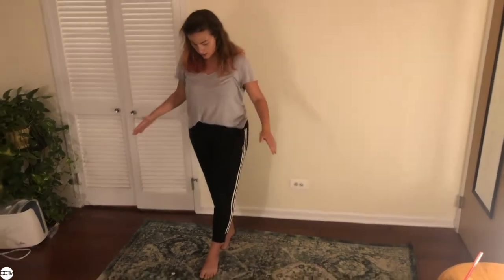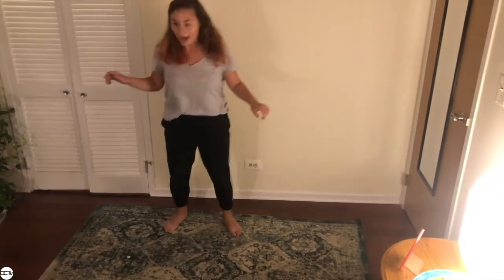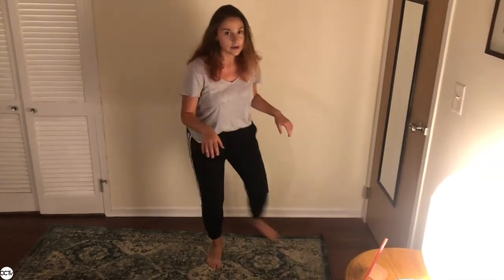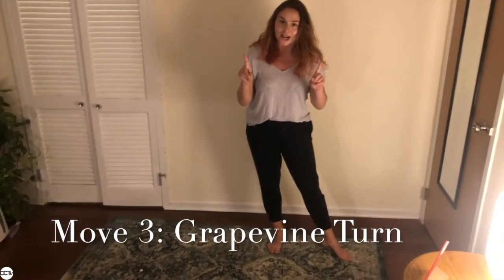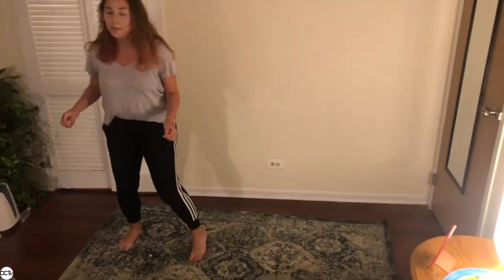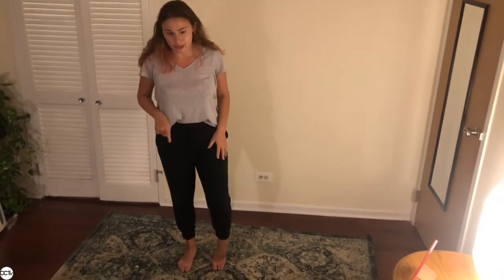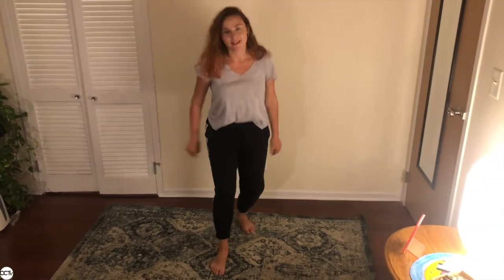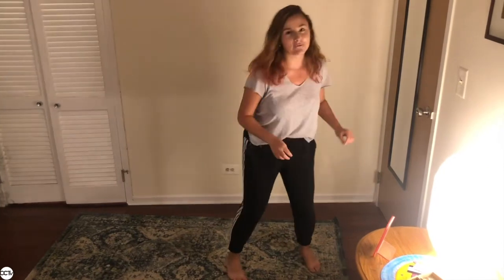Musical Theatre Dance Moves with Maya Pierce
You already sing along to your favorite musical, why not dance along too? Learn the box step, grape vine, pony, and more with CCT apprentice Maya Pierce!